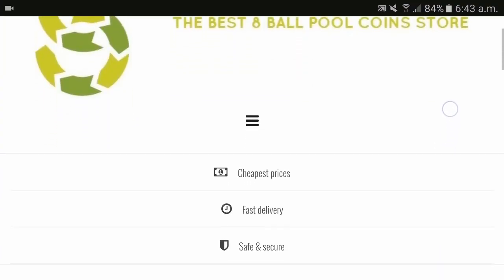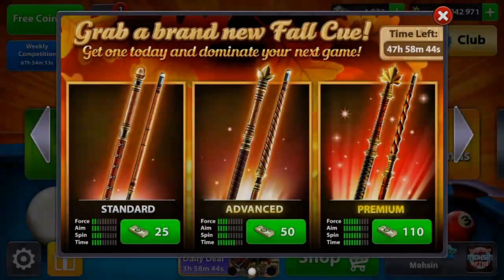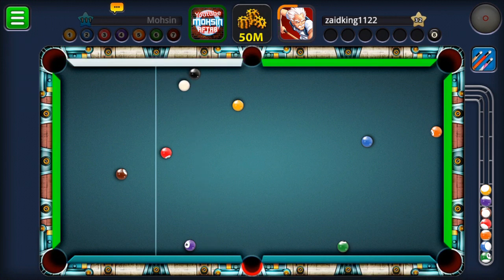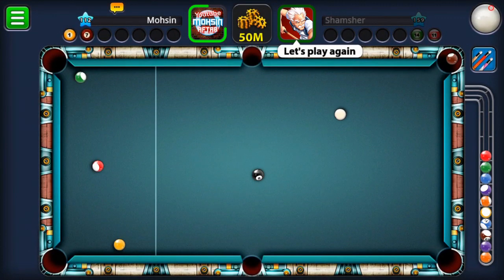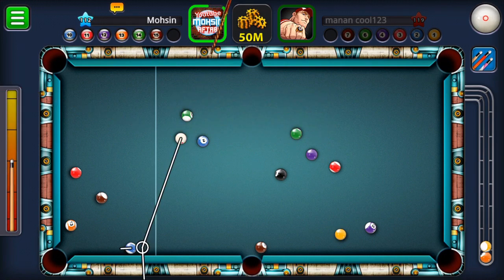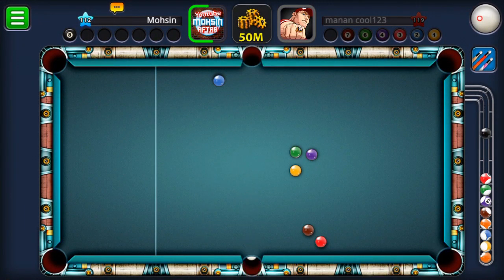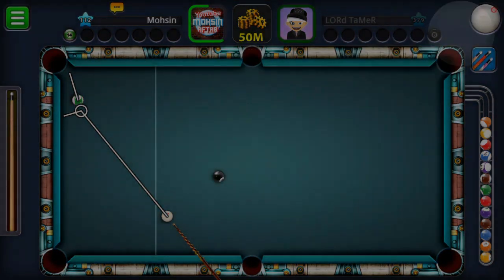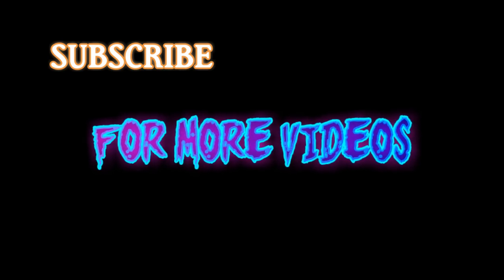8 Ball Pool - New Fall Cues Collection [HD]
8 Ball Pool - New Fall Cues Collection [HD]